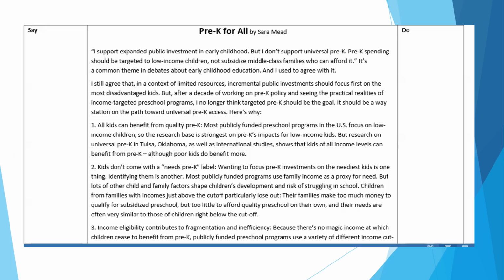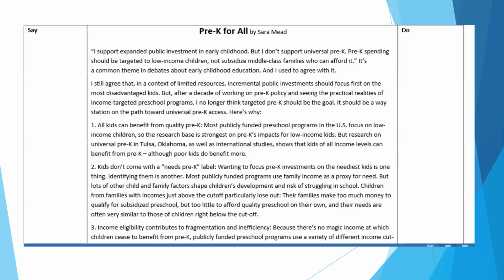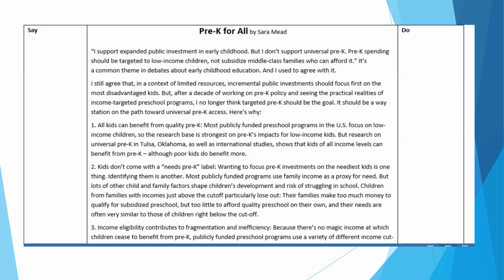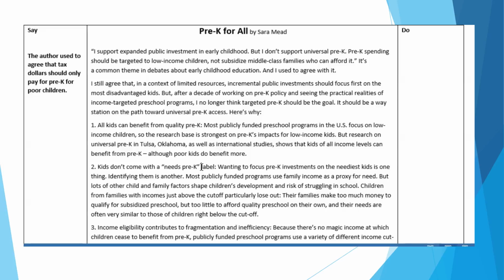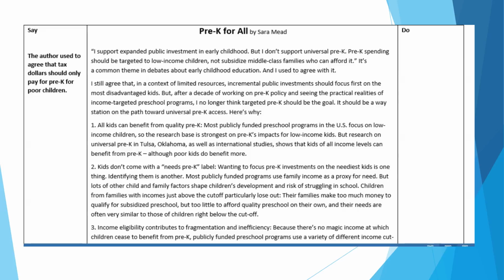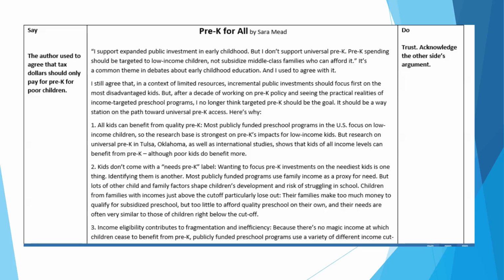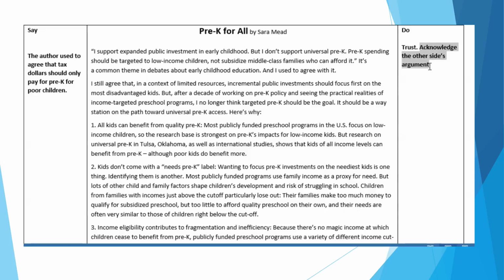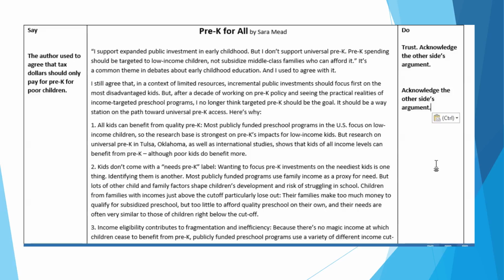Reading Persuasive Text Say Do